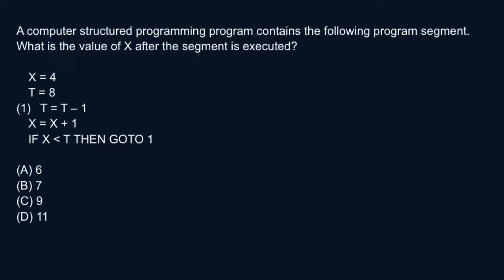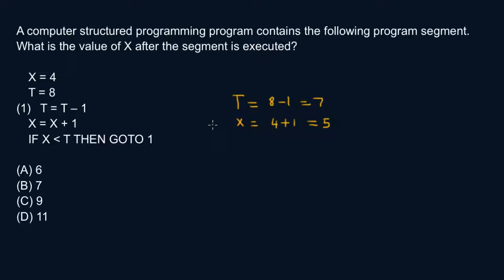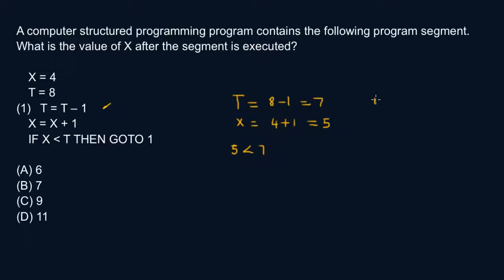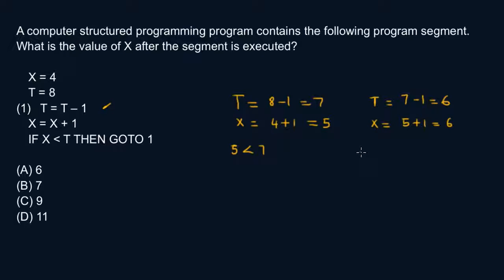If-Then Statement Example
Another if-then statement example problem.